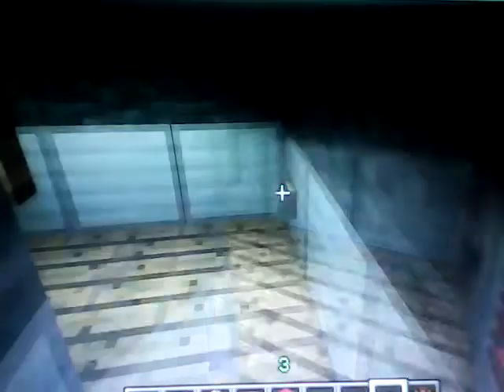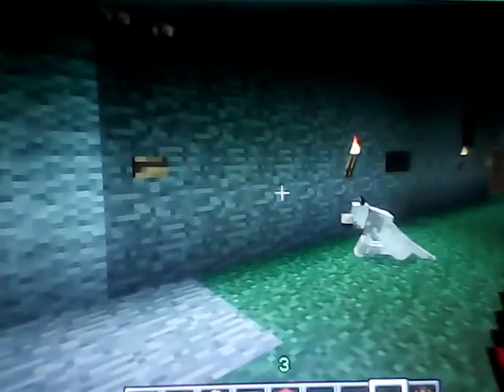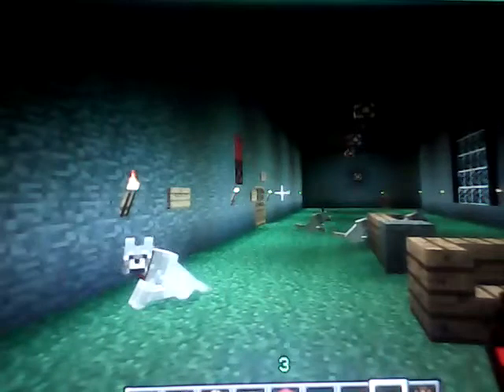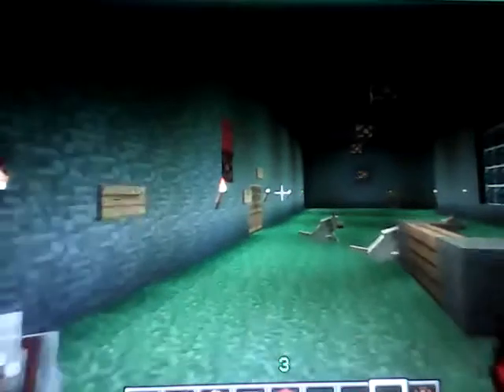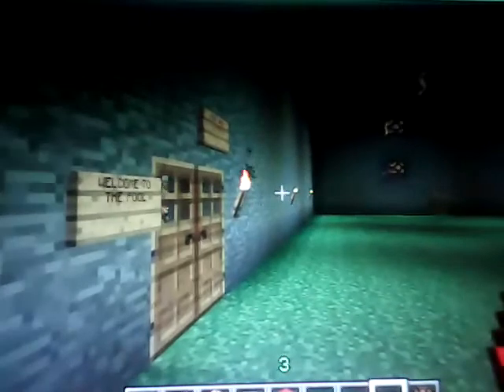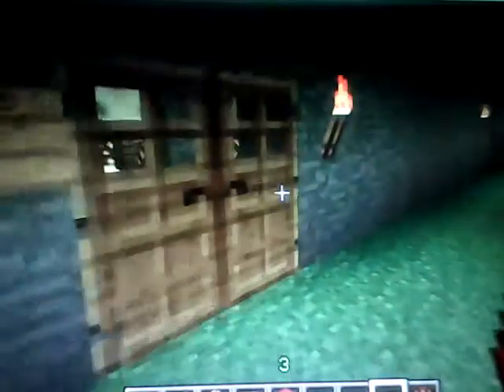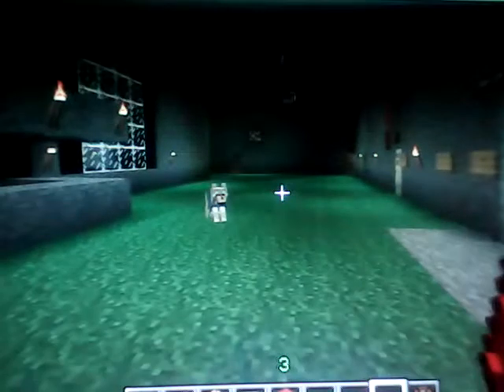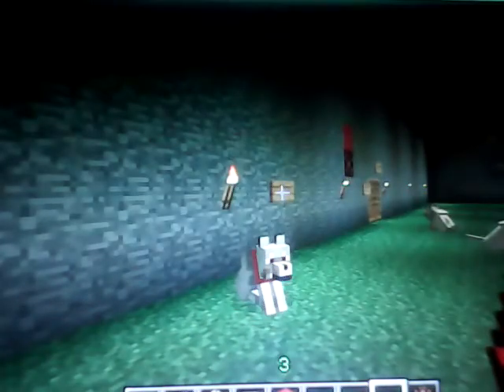Elevator in the hotel on minecraft